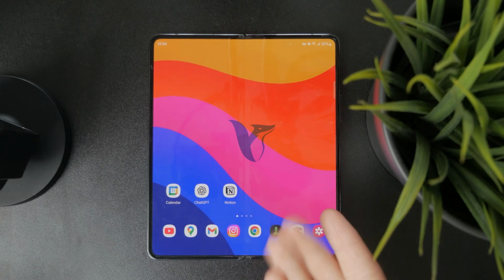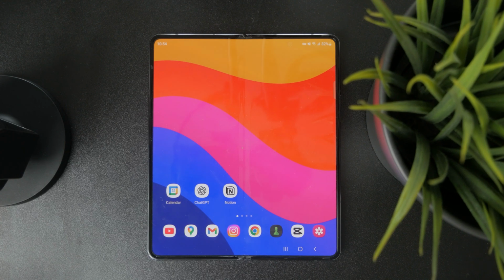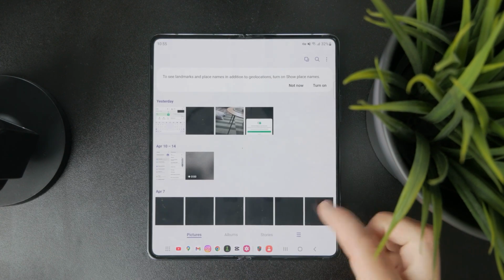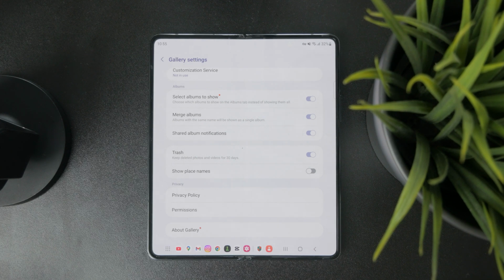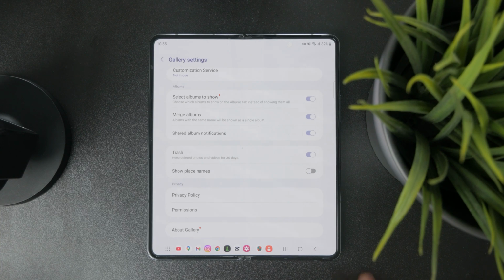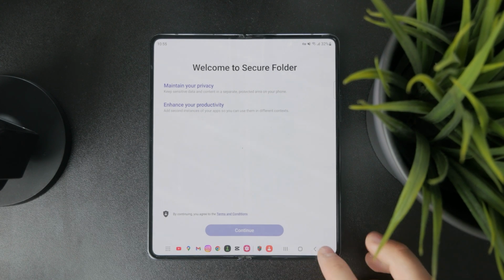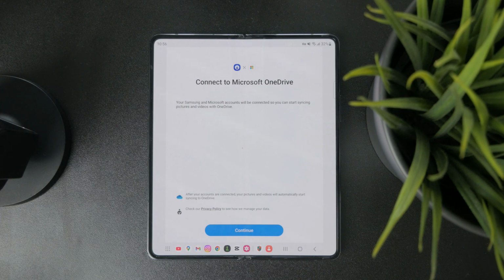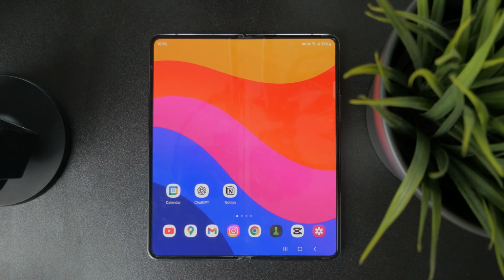Why My Photos Disappeared from Gallery Android? (explained)